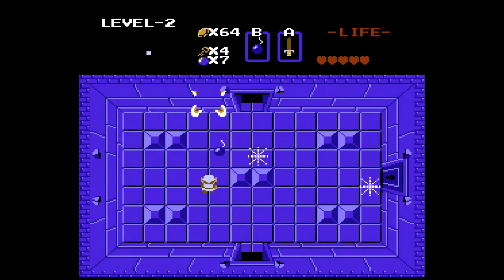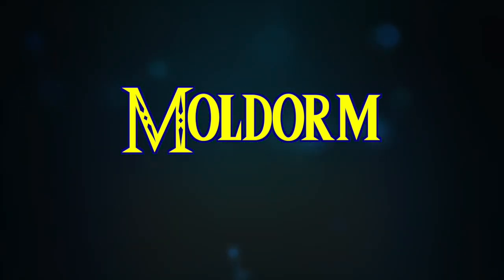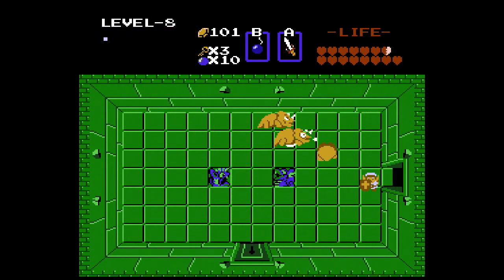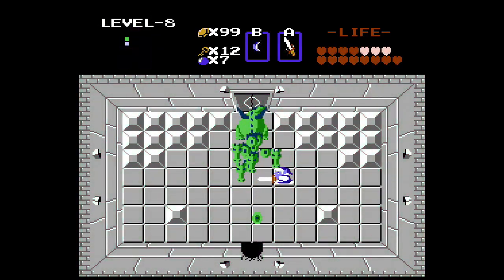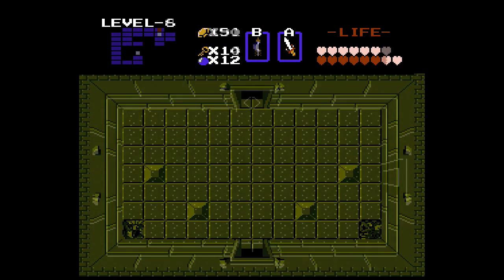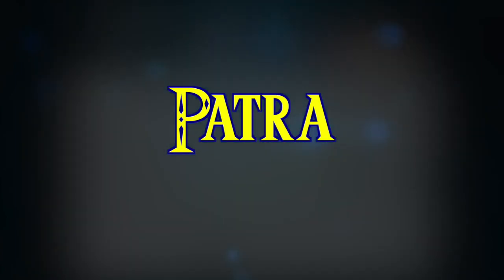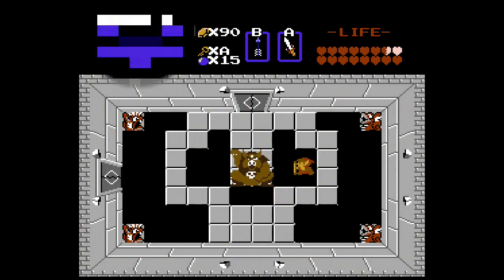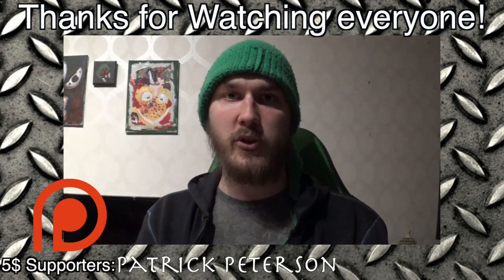The Legend of Zelda Boss Breakdown - FrogFace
Second part of the Legend of Zelda Trilogy Breakdown marathon! This time I break down all the bosses in the Legend of Zelda on the NES! I cover all bosses and what I consider a boss creature in the game as well for this breakdown!